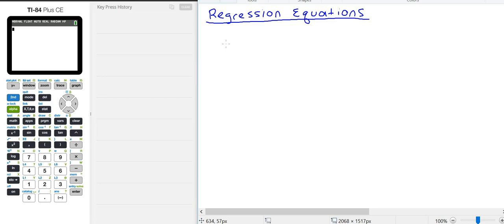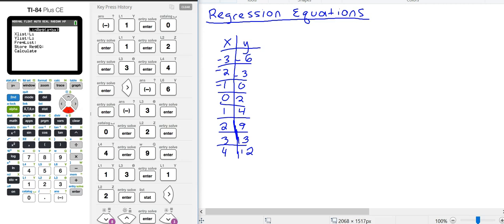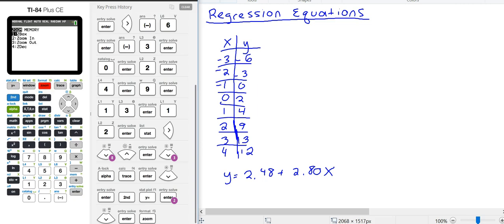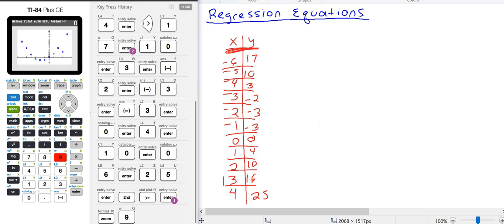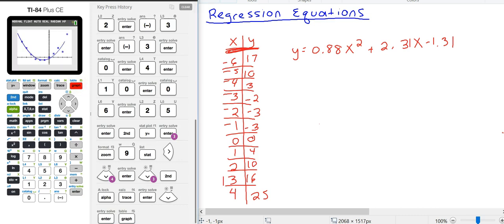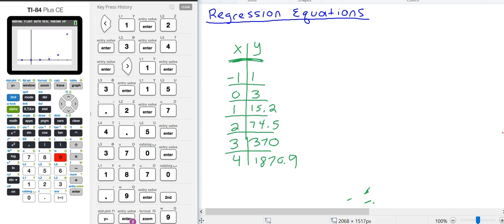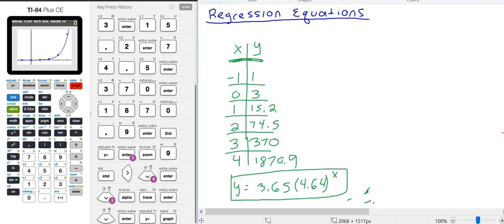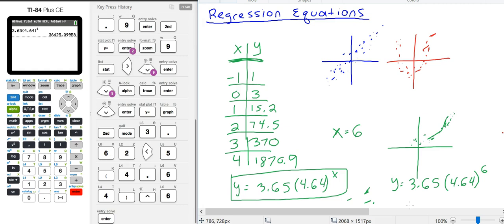Regression Curves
This video will teach you about regression curves. There are often questions on regression curves on the New York State Common Core Algebra 1 Regents Examination.